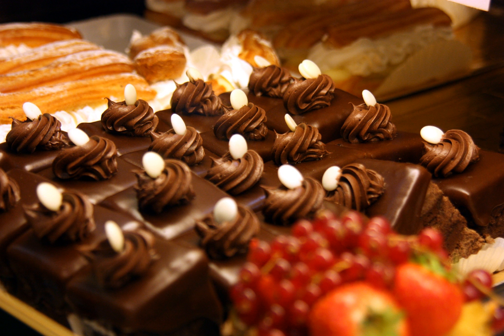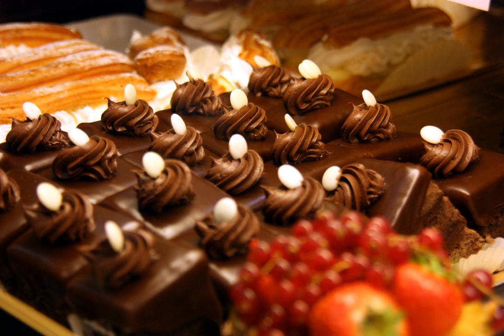Amandine (dessert) | Wikipedia audio article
This is an audio version of the Wikipedia Article:
Amandine (dessert)

SUMMARY
Amandine is a Romanian chocolate layered cake filled with chocolate with caramel and fondant cream. Almond cream is sometimes used. As most Romanian cakes, they can be cut and served in 1-serving miniature cakes or as a big cake. They are among the most traditional "sweetshop" cakes in Romania. The original recipe has layers made out of a fine caramel syrup, flour, cocoa and egg-based dough with a dash of rum or rum essence. The layers are heavy with syrup that also has a dash of caramel and a dash of rum or rum essence. The cream between the layers is a combination of chocolate buttercream mixed with fondant. The setting of the cake is layer, cream, layer, cream, layer, glaze. The glaze is specific to this cake, and it is a combination of fondant with chocolate and rum or rum essence, poured over the cake while still slightly liquid. These cakes have also a traditional decoration on top with a little bit of the cream and a diamond-shaped piece of thin chocolate.